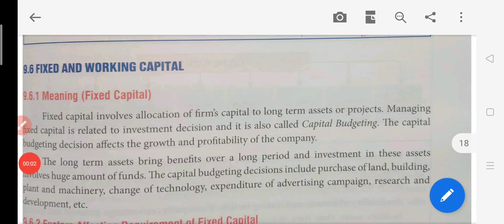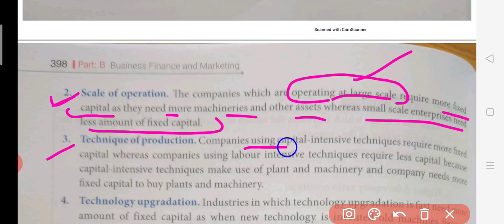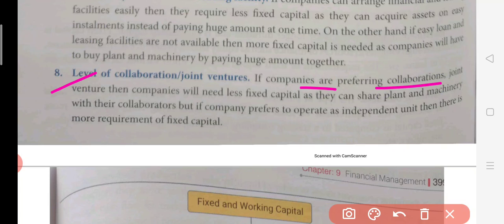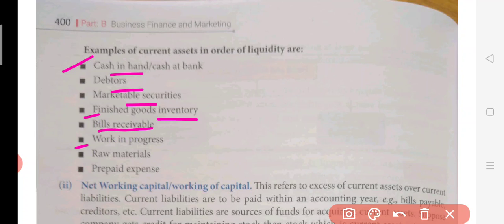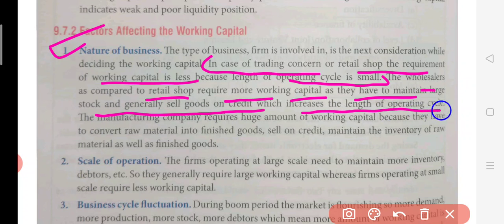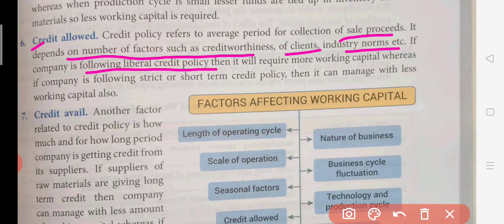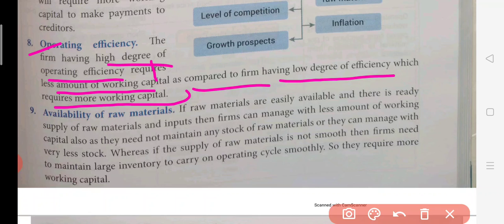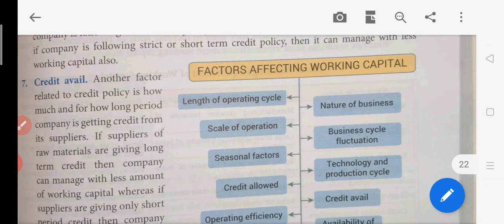Financial Management last part 4